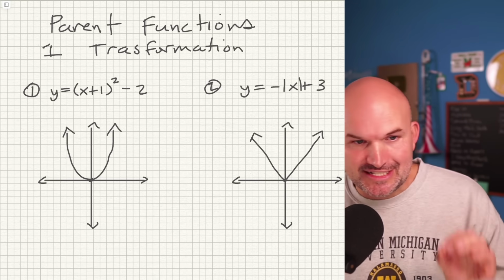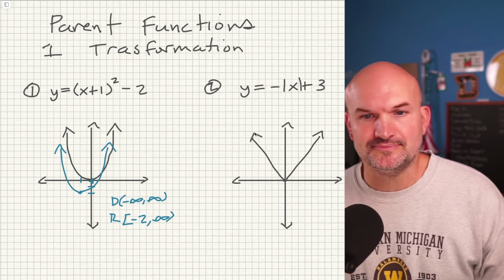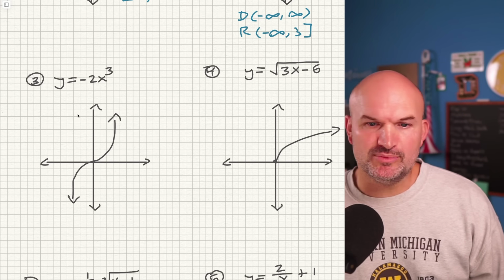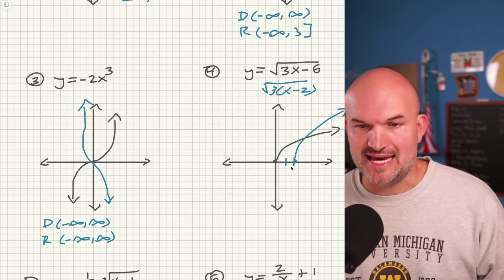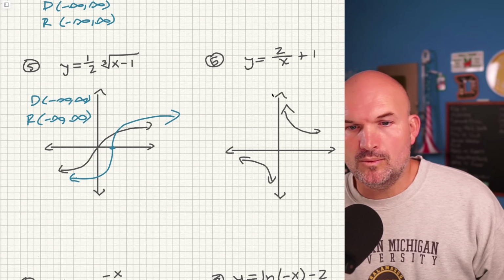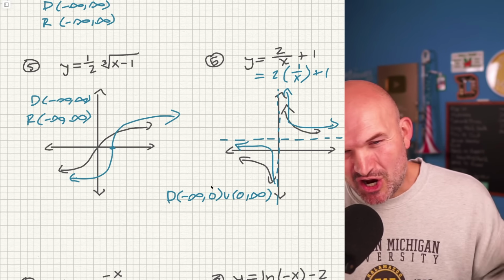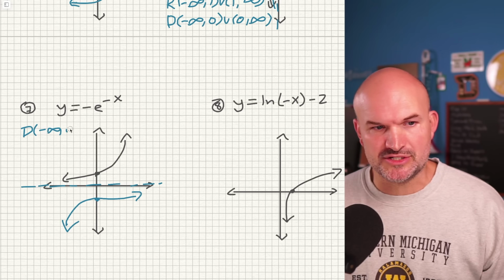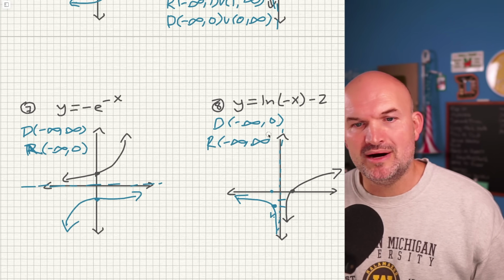8 Parent Function W/ Transformations + Domain and Range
In this video, we are going to focus on identifying the domain and graph from various functions where we have two different transformations that will be discussed in detail. We will break down the steps needed to analyze these functions effectively, ensuring that you grasp the concepts clearly.